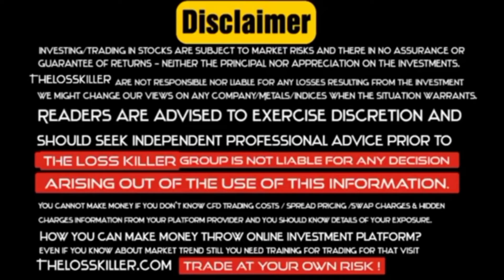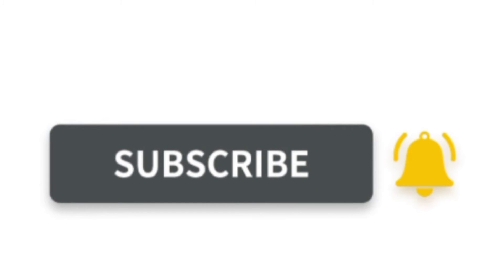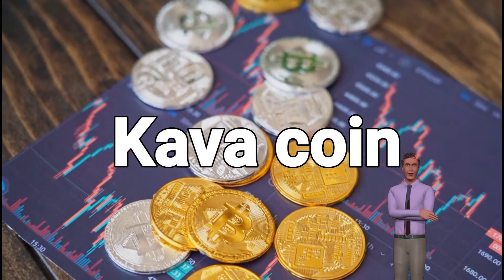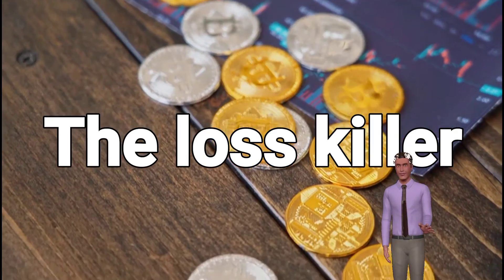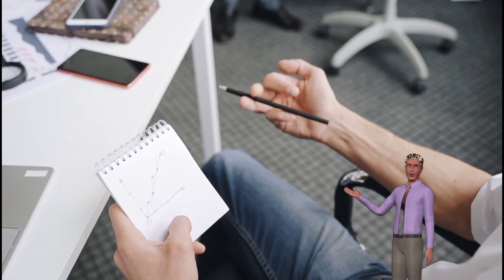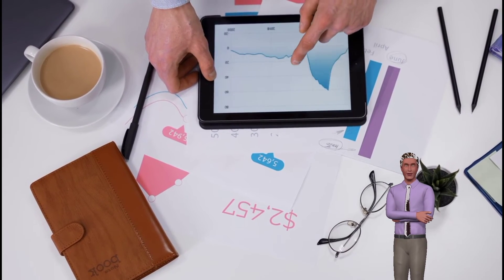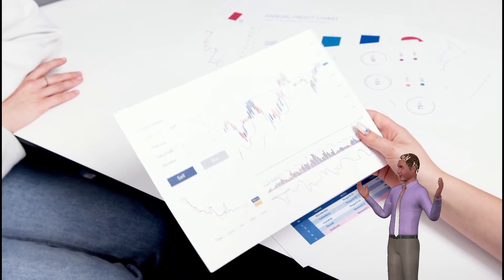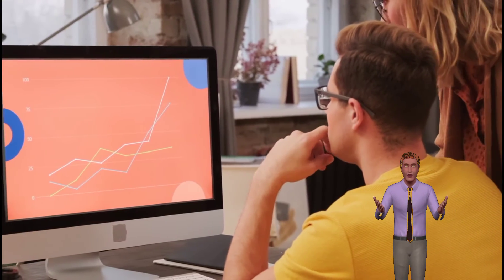A beginner guide of Kava coin | Take profit upto 300%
Kava was co-founded by Brian Kerr, Ruaridh O’Donnell and Scott Stuart in 2018.

That’s when the founders established Kava Labs, a for-profit company whose goal is to develop and drive the creation of the Kava platform.

Every Adversity, Every Failure, Every Heartache Carries With It The Seed On An Equal Or Greater Benefit. We Have That Seed ( Knowledge & Experience ) Of Greater Benefit We Pay Millions To Get That Seed, Its Available For Everyone.We Know If You Are In Pain (Loss) Fake Companies Can Try To Take Advantage Of Your Fear By Telling Different Stories Worried Not We Are Only One Text Away From You Don’t Hesitate We Are Here To Help You Out.!!The information Contained Herein Is Generic In Nature And Is Meant for Educational & Entertainment Purposes Only.

① Market Up Dates.
② Latest Opportunities In The Market.
③ Learn Money Management From Us.
④ Learn Investigation Of Platform Provider If It's Real Or Fake.
⑤ How To check If Platform Provider Charging Hidden Charges.

 Appreciate Our Efforts With Like 👍 Button It Feel Valued And Drives Us To Do Our Best!!

Process of Schedule A Phone call !! Leave Your Name /Number And Country Name Throw Chat Box Of Our Website Our Team Is Ready To Assist You Anytime You Need Help Schedule A Call We Have 📱Call Services Available On Global Level.

best crypto
best cryptocurrency
best cryptocurrency to invest in 2021
best cryptocurrency to invest today
best crypto exchange in pakistan
best cryptocurrency to invest